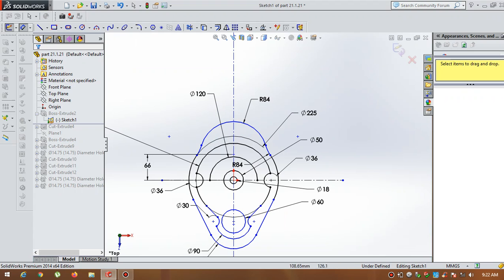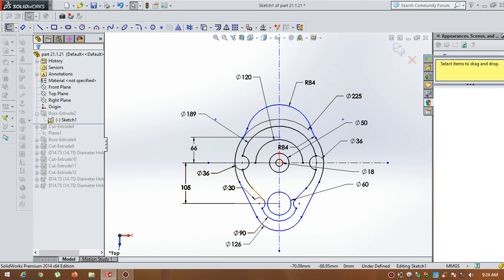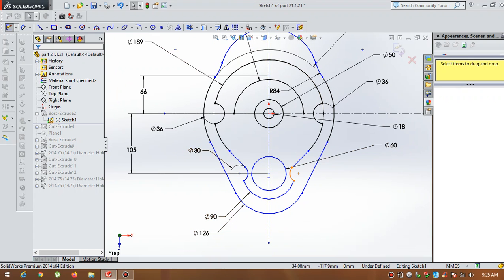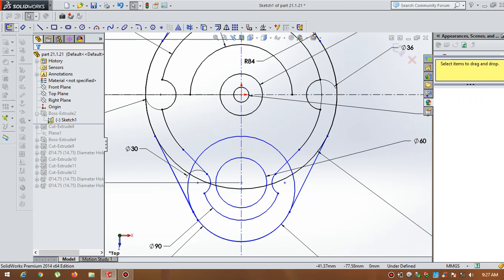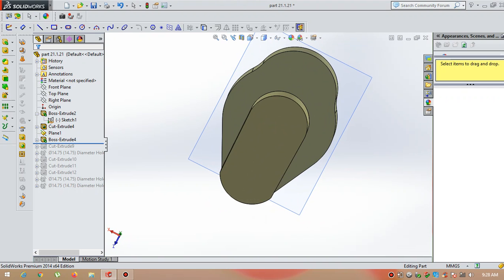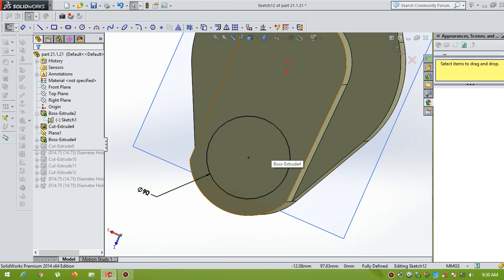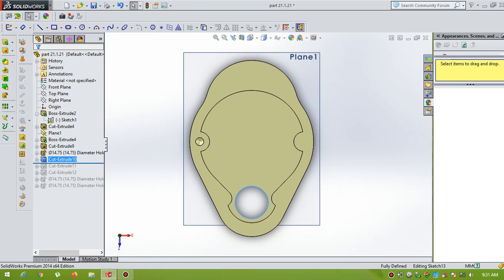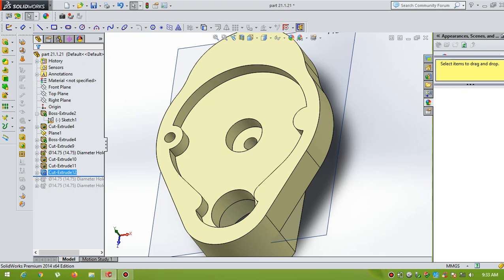Cut Extrude and Hole creation in solid works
Solidworks Tutorials for Beginneers'